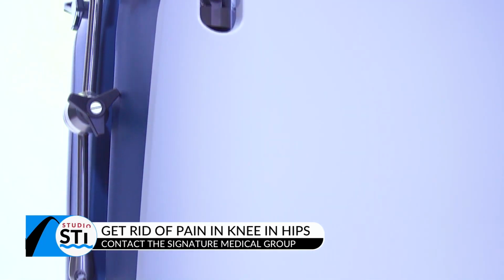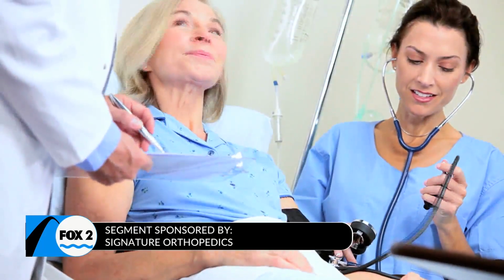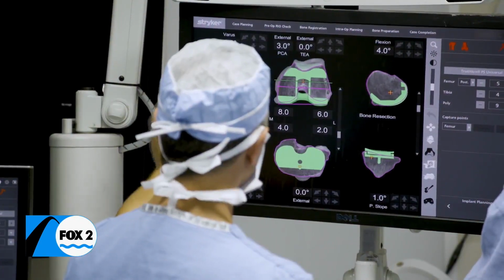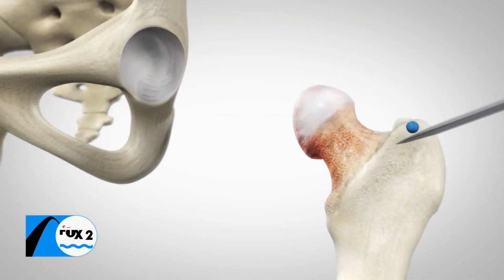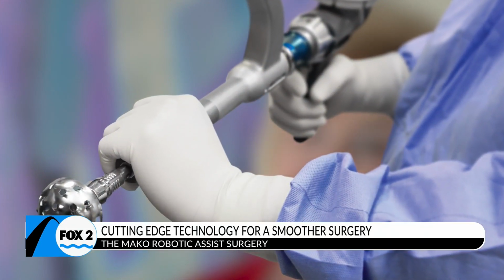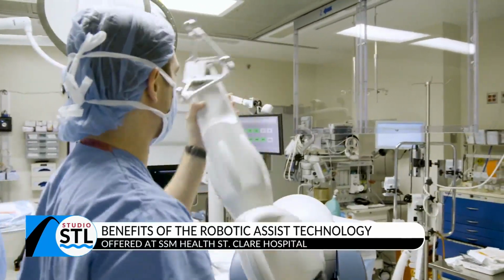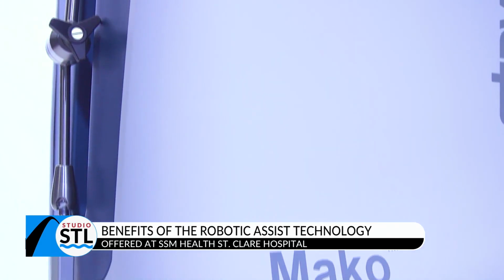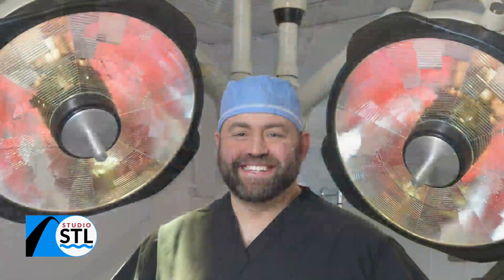MAKO system used for hip and knee replacements at SSM Health St. Clare in Fenton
ST. LOUIS- Get the right doctor using the latest technology for hip and knee replacements and you have a winning combo.